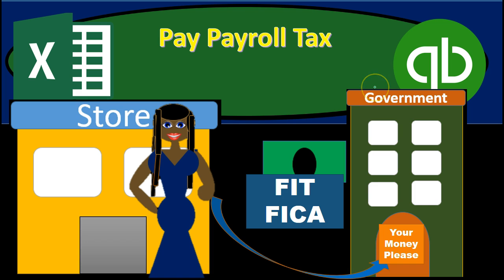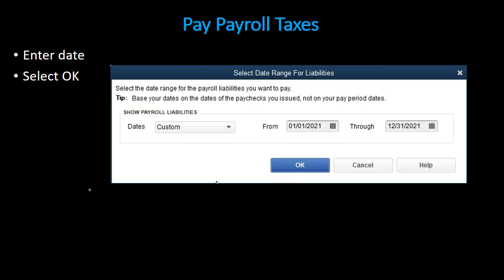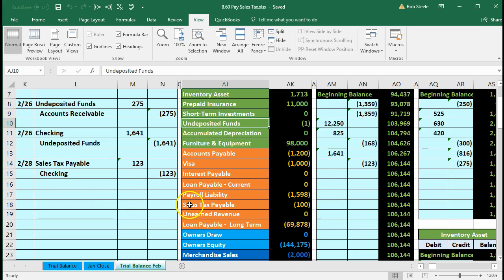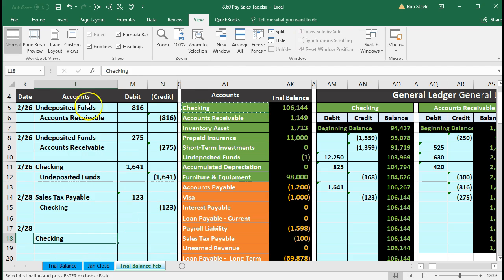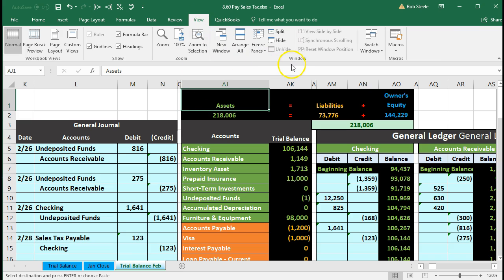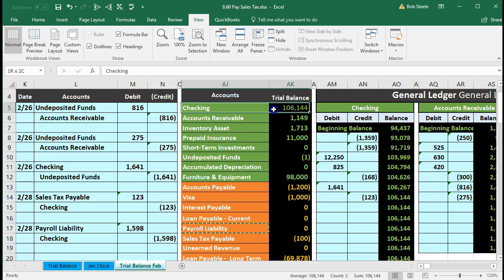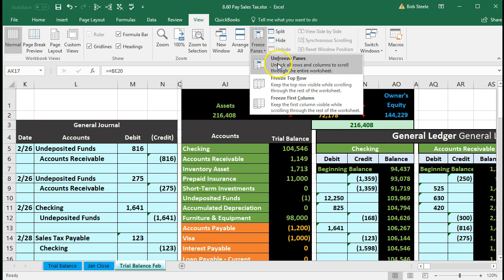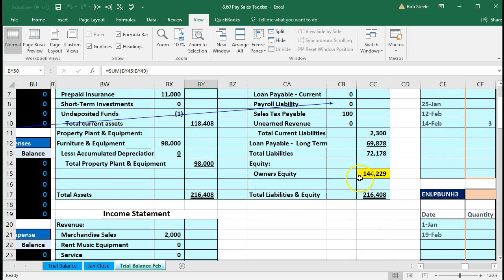8.65 Pay Payroll Tax u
We will cover the transaction related to recording payroll. We will first take a quick look at QuickBooks and then enter the financial transaction into Excel using debits and credits. For more information about QuickBooks see our QuickBooks 2018 online course.